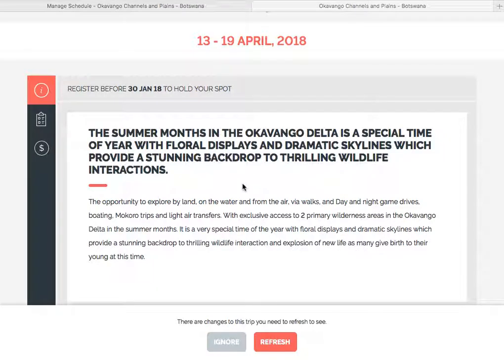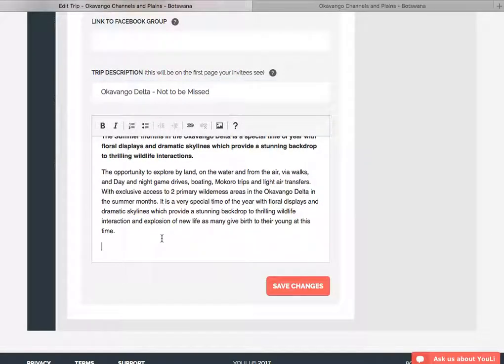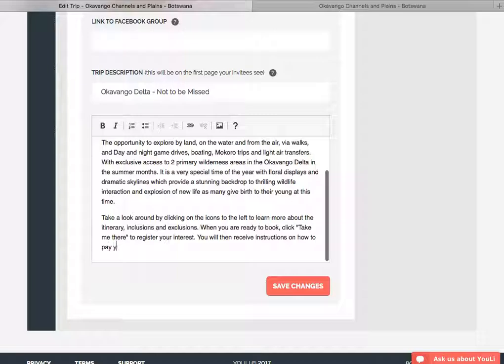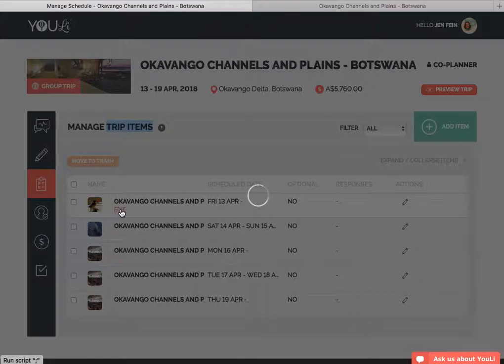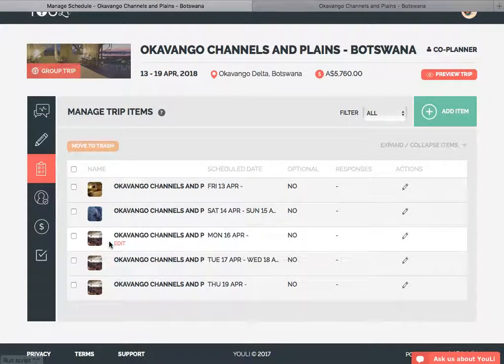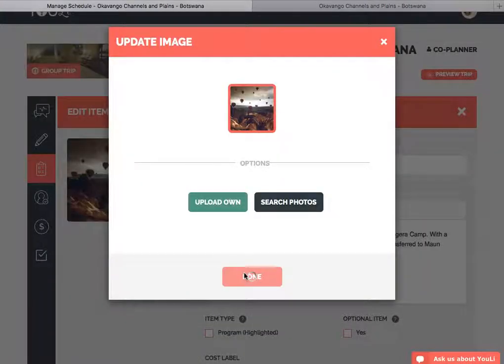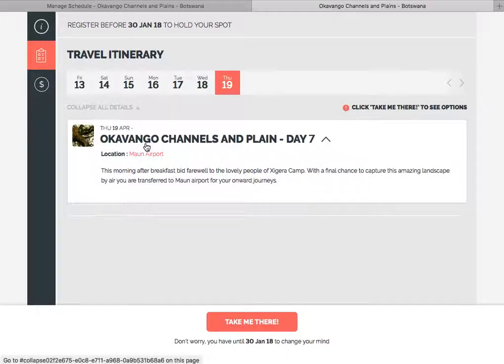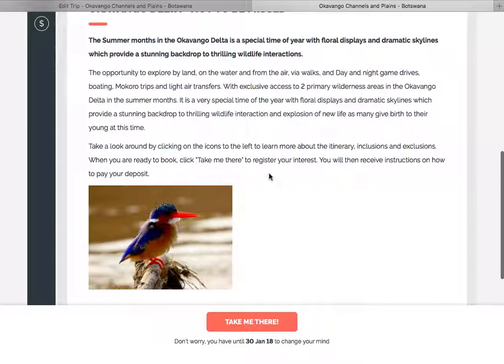HOWTO YouLi - Polish a Travel Page (part 2)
Once you've got all the information setup in your trip, you can check how it will appear to your potential customers and take a few small steps to clean it up.

In this video we cover fixing the description title, adding more tips to guide your customers around YouLi, adding images to your itinerary - in the preview box and in the content.